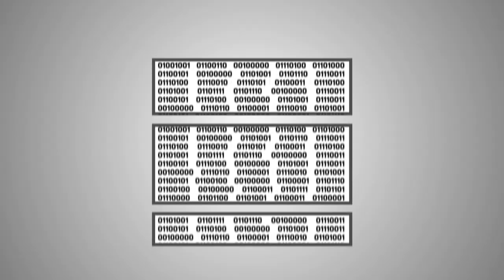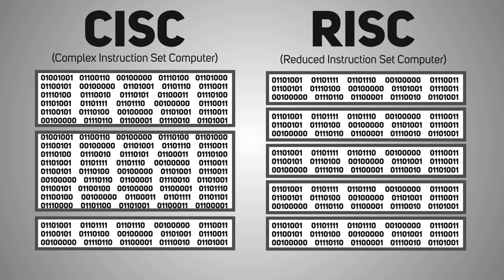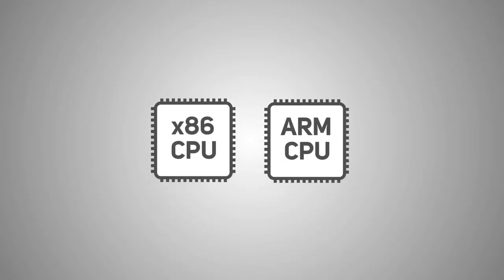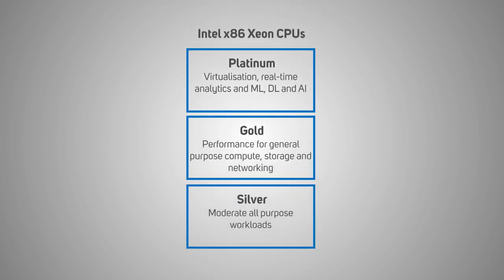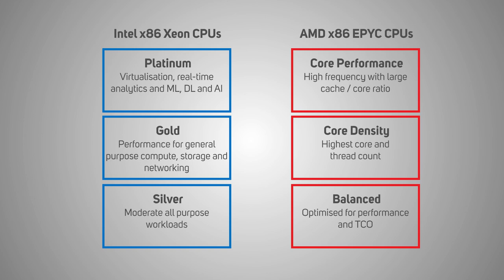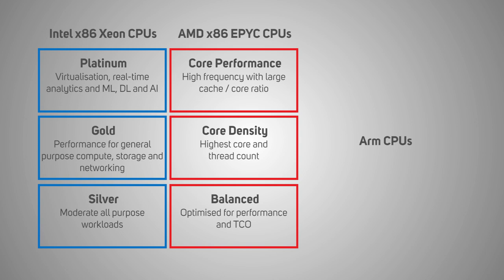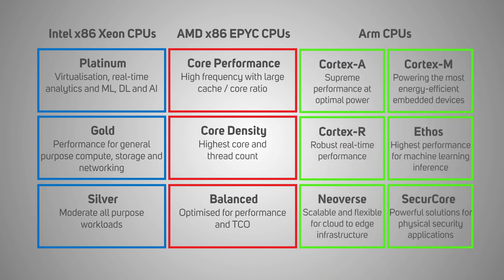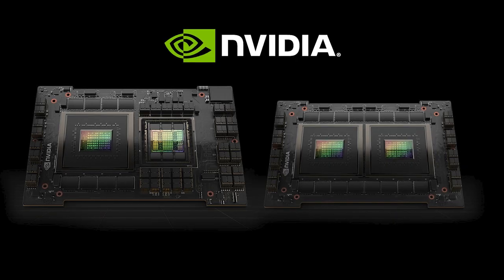Intel vs AMD vs Arm CPUs. Which is best for servers?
When it comes to server CPUs you could be forgiven for thinking that there’s only two choices - either Intel Xeon or AMD EPYC. Although these two do represent the vast majority of the market, there is a third option - Arm.

This video explains the differences between the three types of server CPU, their strengths and weaknesses and why you should consider Arm CPUs.